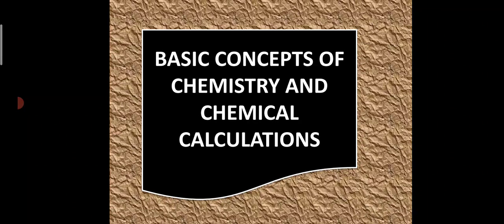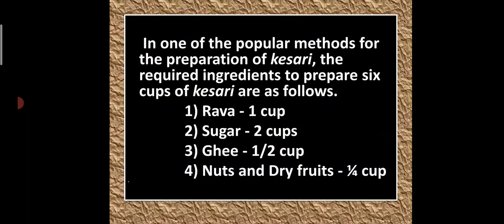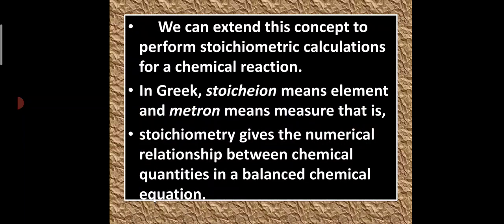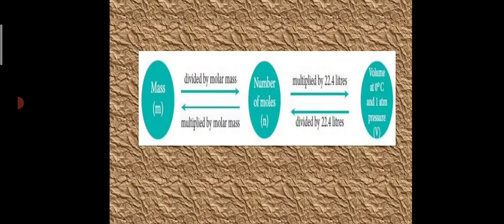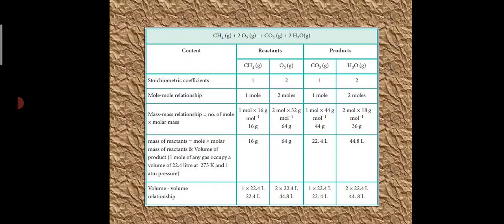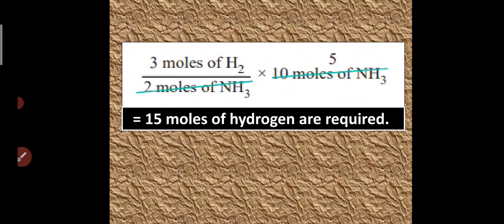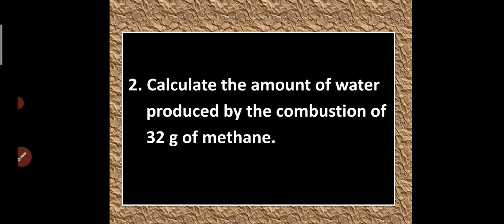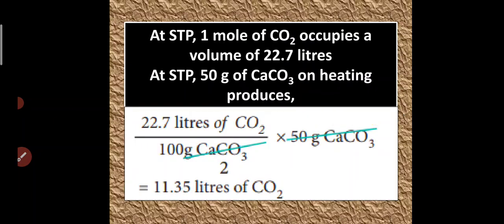STD 11 Chemistry Unit 1 Basic concepts of Chemistry Part 6